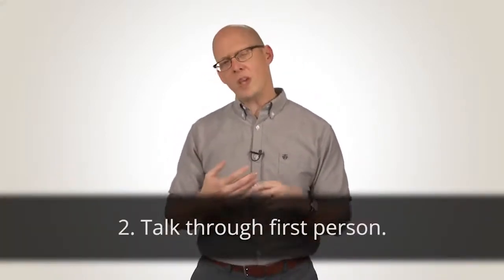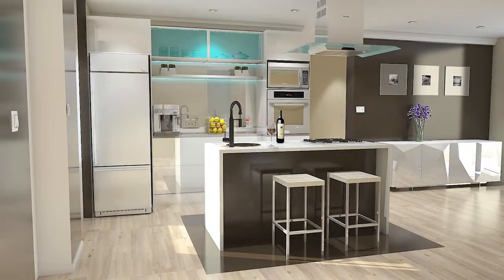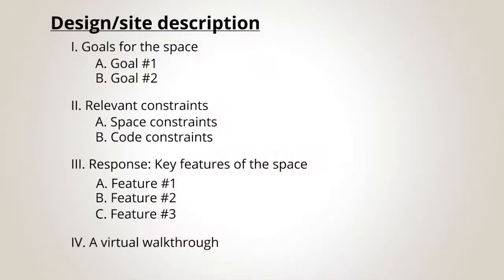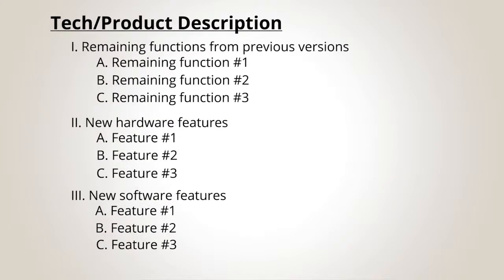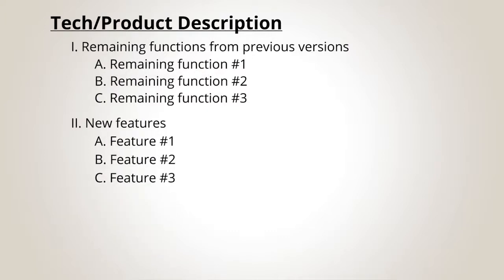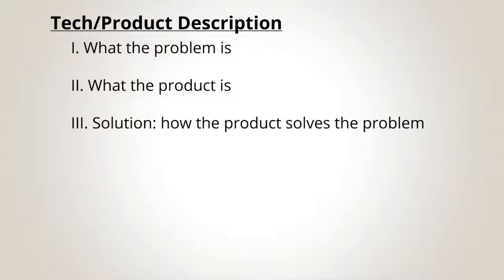Product and design presentations - Speaking to inform: Discussing complex ideas with clear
Link to this course:
Product and design presentations - Speaking to inform:  Discussing complex ideas with clear explanations and dynamic slides
Dynamic Public Speaking Specialization
In the professional realm, most speeches and presentations we give are informative in scope. A scientist needs to explain her recent research findings. A financial officer needs to report on quarterly earnings to his company’s board. A technology professional needs to educate a consumer about a new product. Any time you need to convey ideas or demonstrate a process, you’re dealing with informative speaking.

Informative speaking is a fun puzzle. You need to think from the perspective of your audience to identify what they need to hear in order to understand the key ideas. How much does the audience already know? What are the most important elements to convey? How should one convey these ideas with appropriate breadth and depth given the time constraints of the speech? This demands a strategic approach to speech design that we’ll undertake in this class.

By the end of the course, you should be able to explain complex ideas vividly and accessibly, design clear and compelling presentation slides, convey your passion for a topic while maintaining your professional credibility, and speak dynamically from notes and/or a manuscript. Learners will record speeches, providing and receiving peer feedback.
Communication, Presentation, Speech, Public Speaking
great course , nice materials provided. it is surely going to help me and all others who needs to explain and present things to others on daily basis as a part of their profession,Perfectly designed course for taking you to the next level in public speaking. Immensely added to the knowledge on designing a speech for the audience.
Last week, we worked on developing the basic outline for of our speech. This week, we’ll take that structure and build a speech around it. We'll begin with discussing ideas clearly. This is the big challenge in informative speaking. With the body of the speech taken care of, we can now turn our attention to writing a full draft. This means thinking about the iterative process of good speech preparation. We also look at how to open and close the speech. Each speech will be arranged differently, but there are some broad genres. We'll talk about the various goals and arrangement models that might work for different types of informative speaking. Having discussed invention and arrangement, we'll watch and evaluate a sample speech. You’ll watch a speech, write up some feedback, and read how others analyzed the speech.